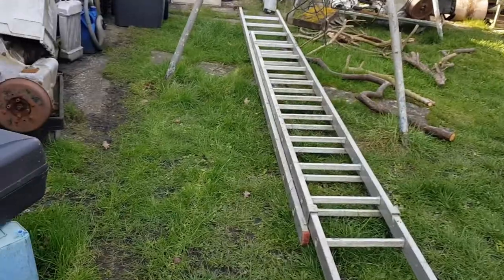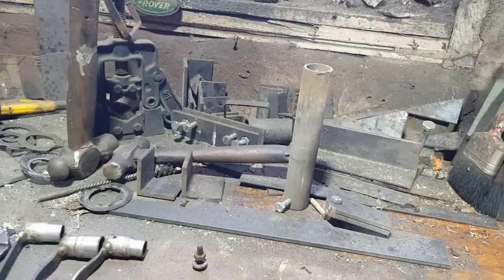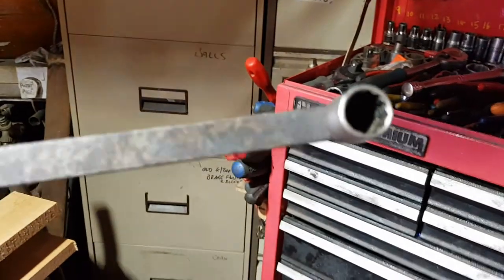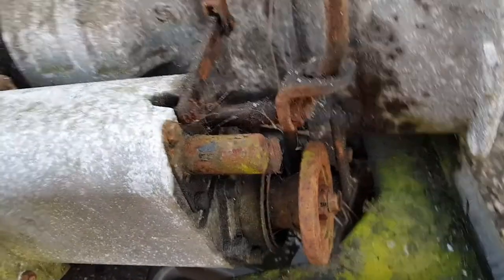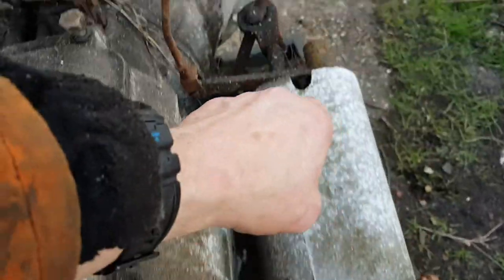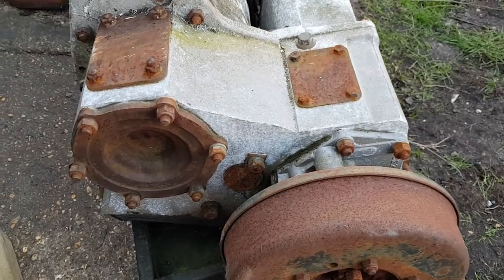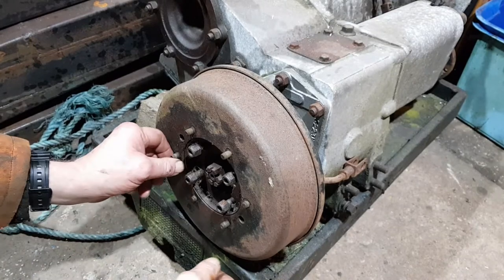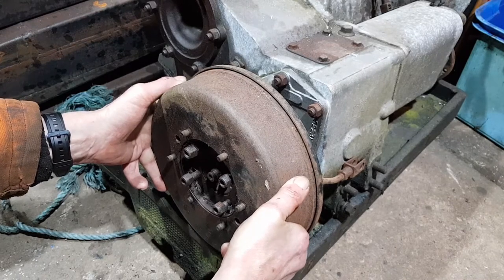Land Rover Series Gearbox Strip Down Part 1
Spare gearbox well overdue for a strip and clean out , new oils seals and replace any parts needed